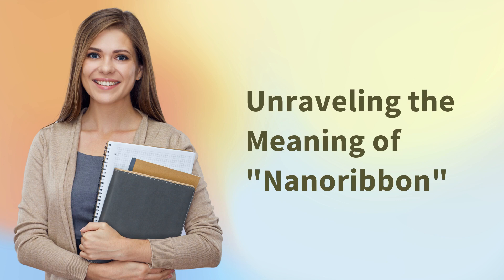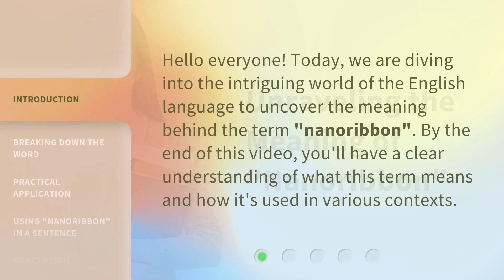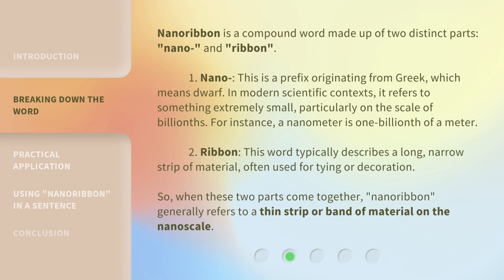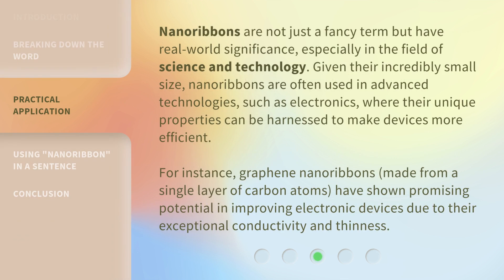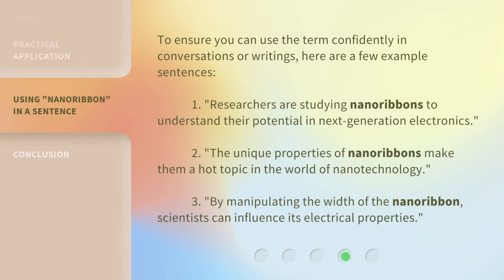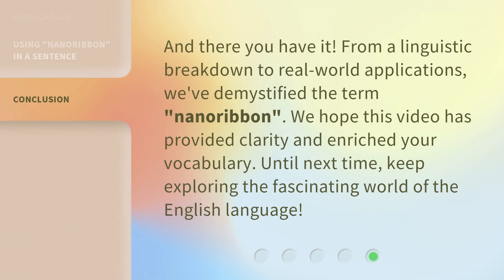Unraveling the Meaning of "Nanoribbon"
Unraveling the Meaning of Nanoribbon • Discover the intriguing meaning behind the term 'nanoribbon' and its practical applications in science and technology. Learn how to confidently use 'nanoribbon' in conversations with these example sentences.

00:00 • Introduction - Unraveling the Meaning of "Nanoribbon"
00:25 • Breaking Down the Word
01:11 • Practical Application
01:48 • Using "Nanoribbon" in a Sentence